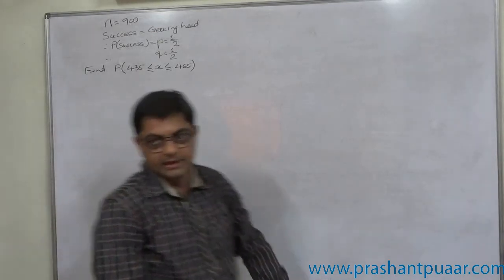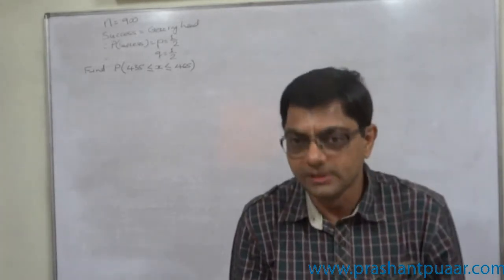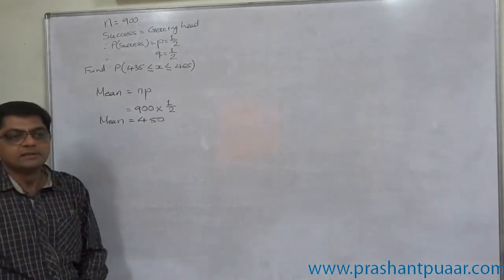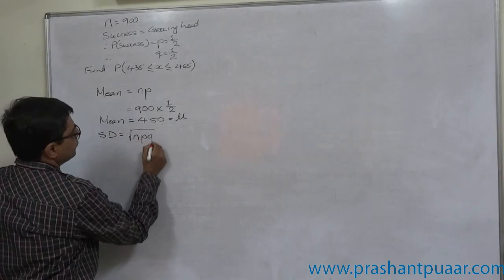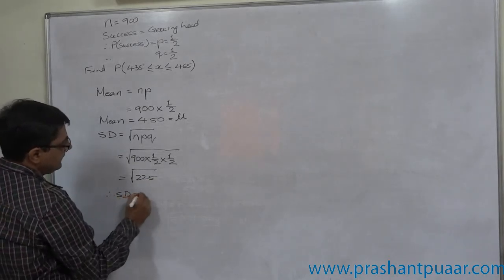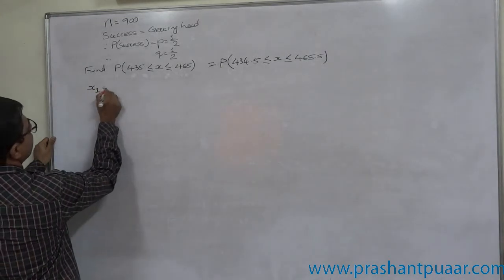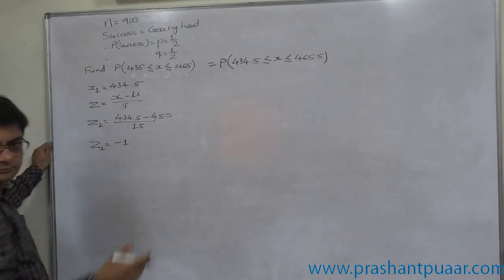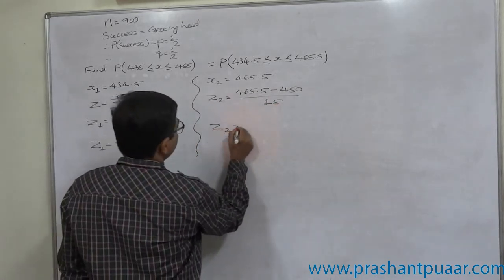Normal Distribution 2 A coin is tossed 900 times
Question: A coin is tossed 900 times. Find the probability that the number of heads is between 435 and 465. -

The answer is in this video, which explains the use of Normal Approximation to Binomial Distribution -